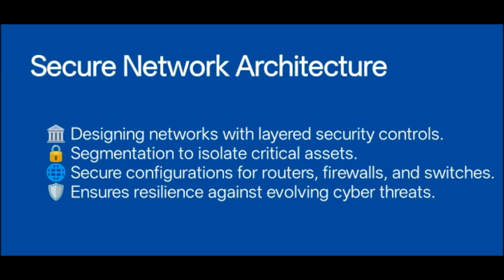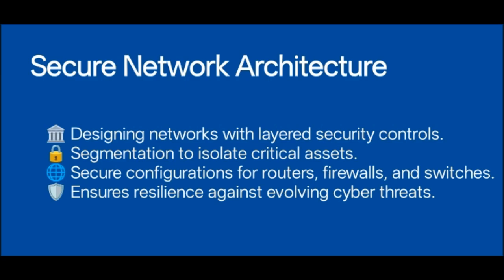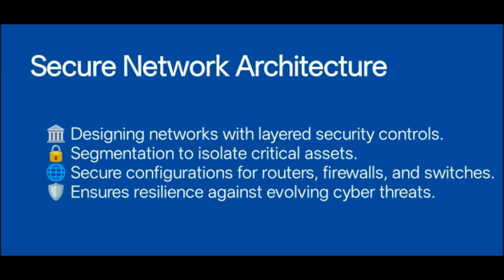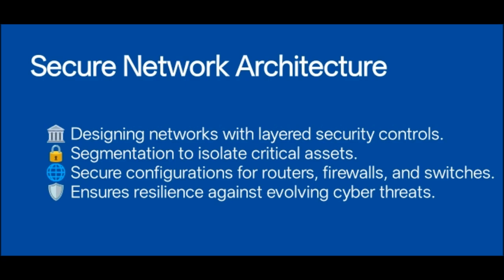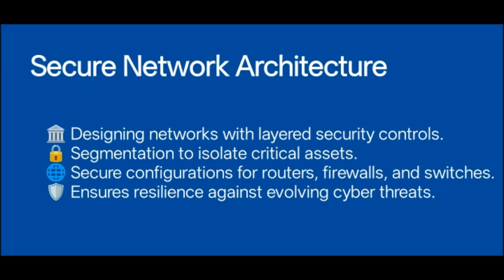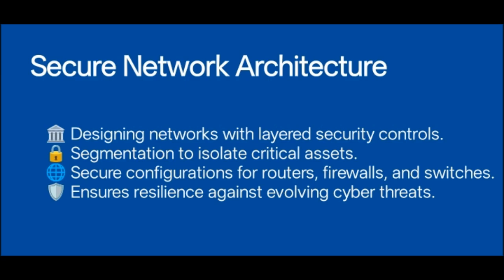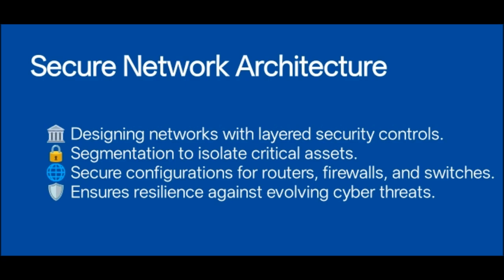Secure network architecture